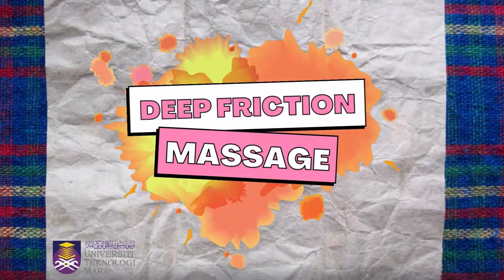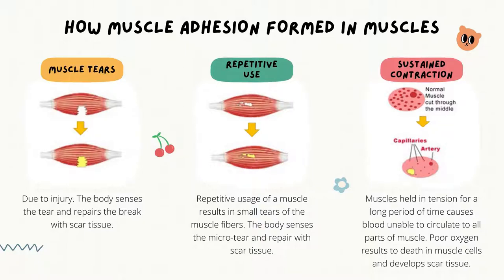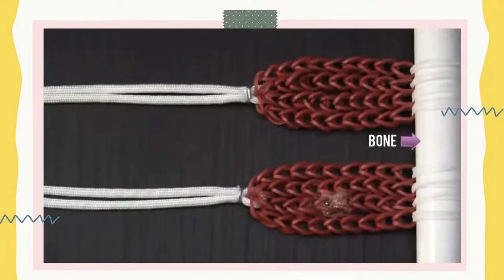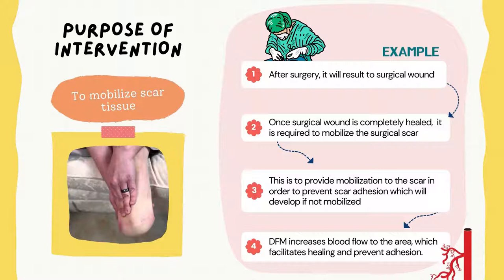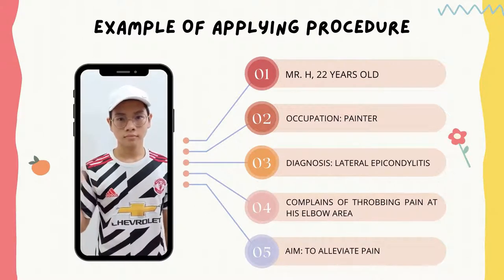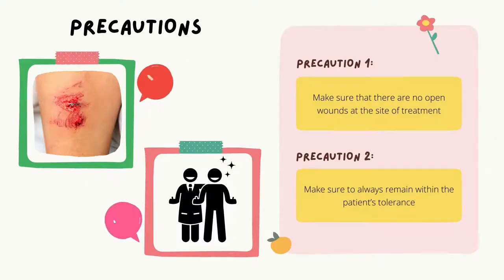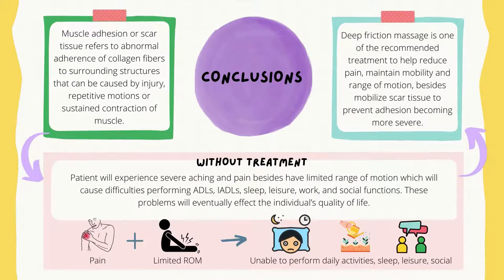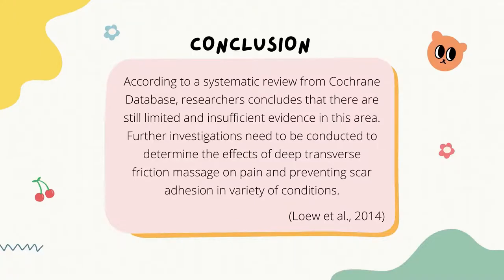Lesson 15: Deep Friction Massage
Deep friction massage is a therapeutic technique in which a trained therapist applies focused pressure and friction to a specific area of soft tissue, like muscles or tendons, using their fingers or hands. This technique aims to address issues such as muscle knots, scar tissue, or inflammation. It's like kneading dough to make it smoother and more flexible. The deep pressure and friction help break down adhesions and improve blood circulation in the targeted area, which can promote healing, reduce pain, and enhance mobility. This type of massage is commonly used in sports medicine and rehabilitation to aid in the recovery of injuries and musculoskeletal conditions. It's important to consult a qualified massage therapist or healthcare professional before considering deep friction massage to ensure its suitability for your specific needs.